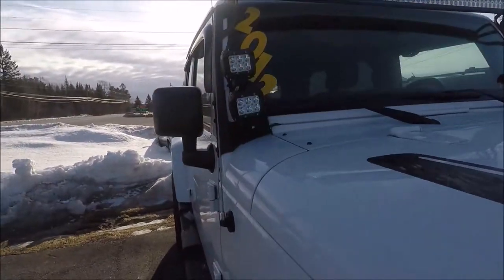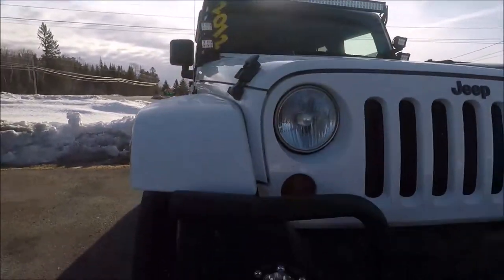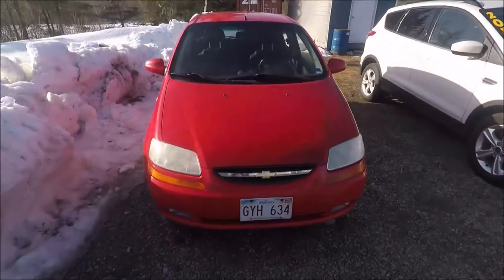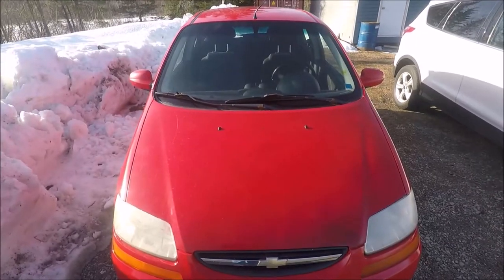BIG RED BALL OF GLITTER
BIG RED BALLS OF GLITTER is just a quick upload. Enjoy!

Jason @oldecarrautoguy
220 Route 170

or